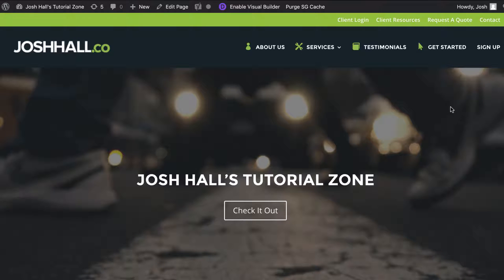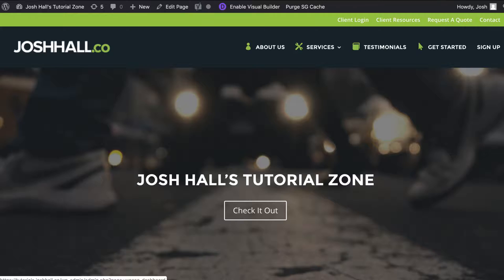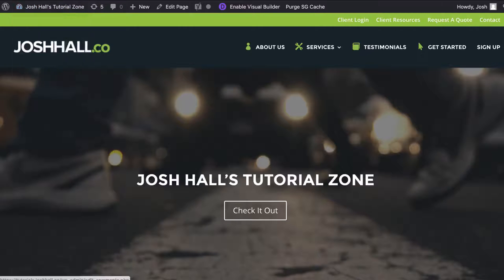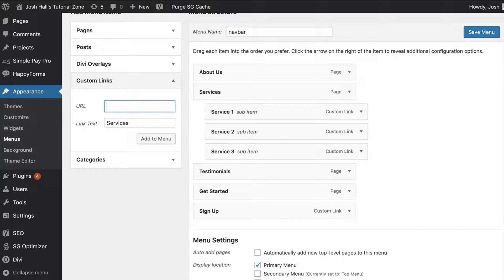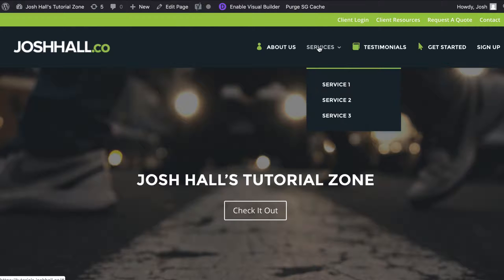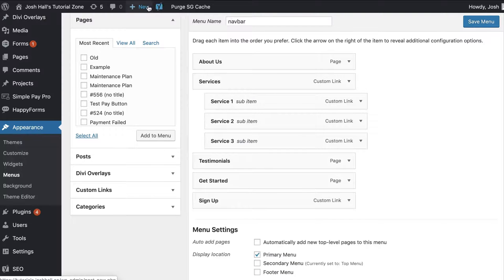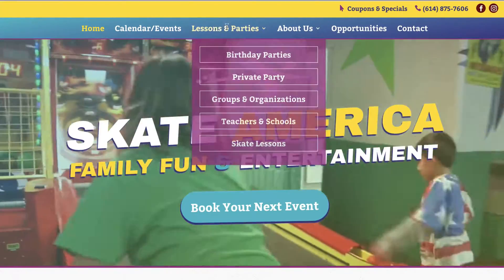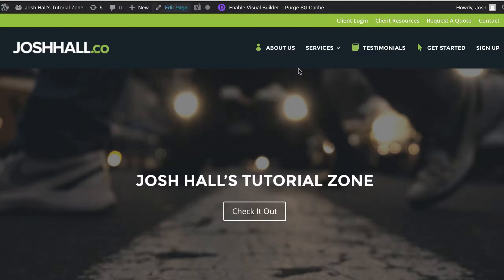How to Make a Non Clickable Menu Item in Wordpress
In this tutorial I show you How to Make a Non Clickable Menu Item in Wordpress. View the full post with a step by step guide